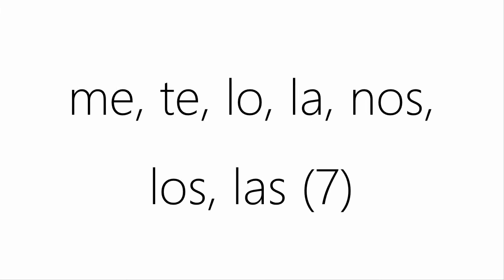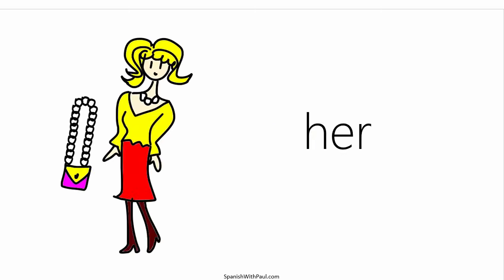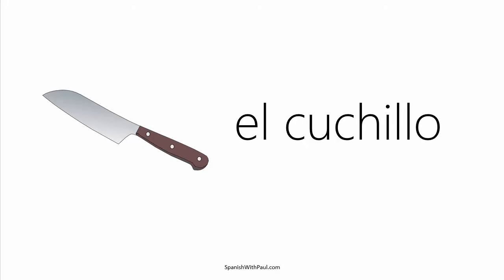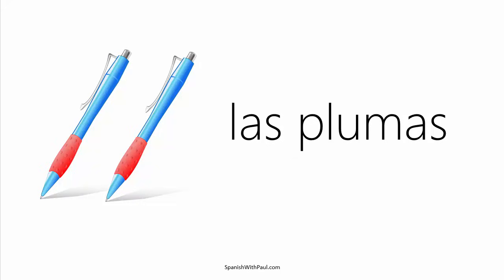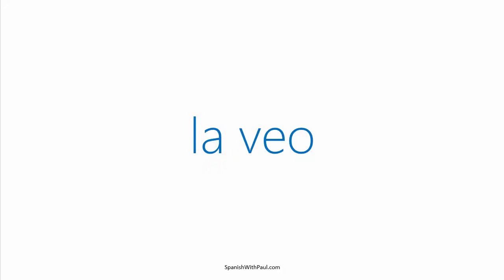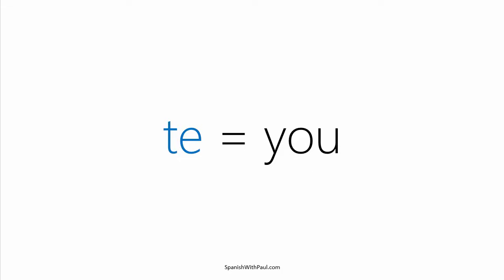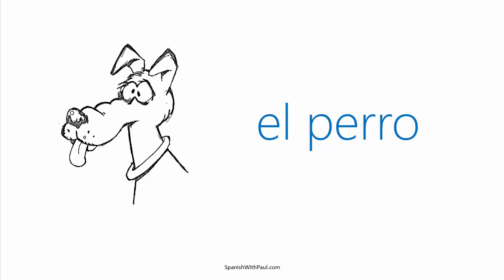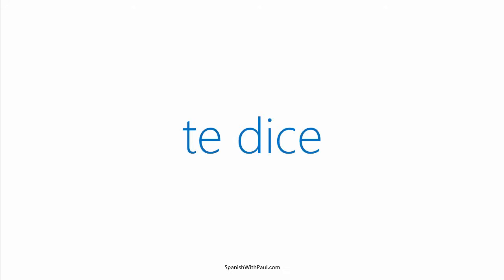The 7 Essential Direct Object Pronouns In Spanish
The grammatical term "direct object pronoun" sounds a bit scary especially for those of us (like me) who aren't exactly that crazy about grammar anyway! But behind the pomp of the vernacular they're actually very simple little things to use.

In this case we're talking about (me, te, nos, lo, la, los, las)... 7 incredibly useful little guys for your Spanish!

In this video I'll break down how to use each one individually and I've also included 3 short tests so you can check to make sure you've fully understood the material covered.